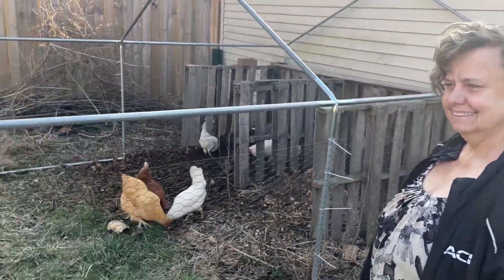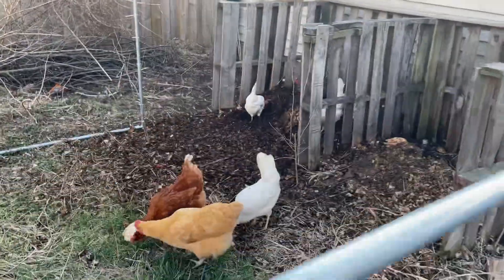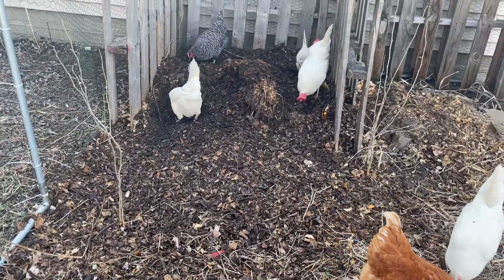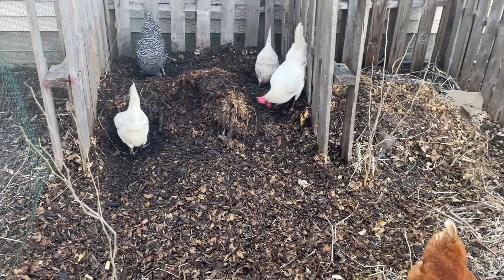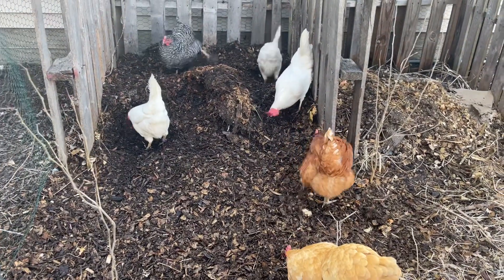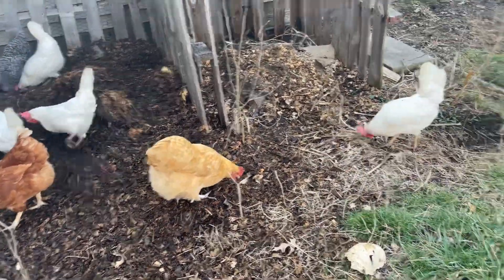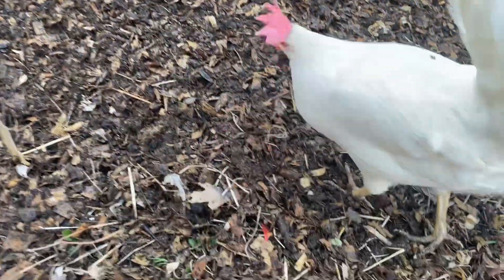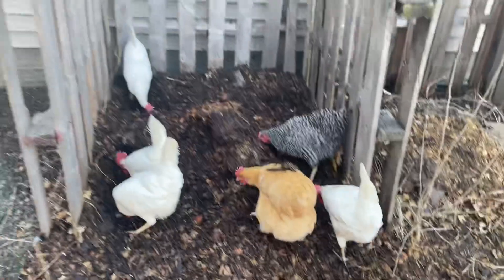A new project that the chickens love!